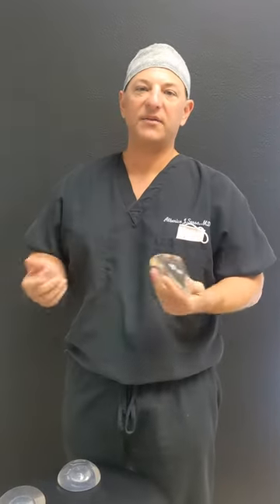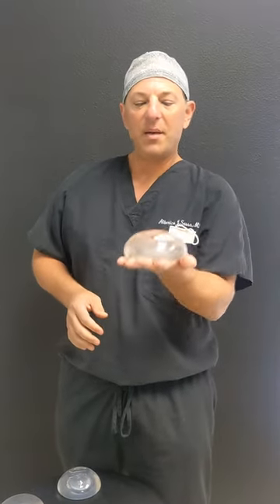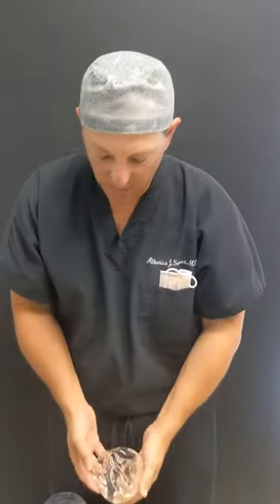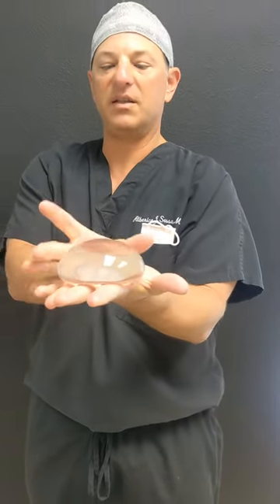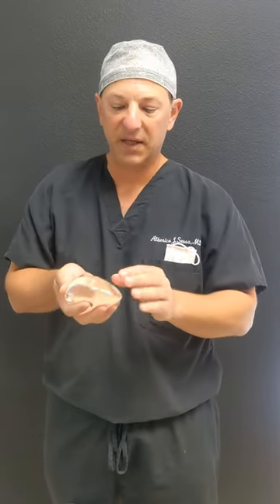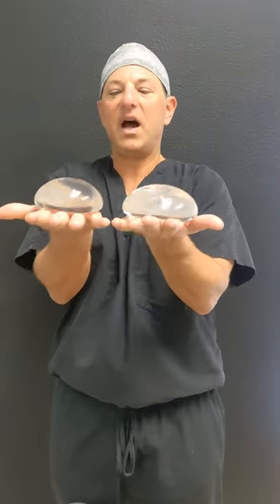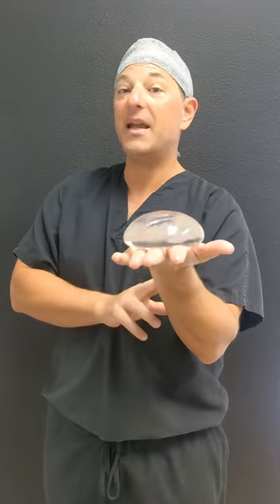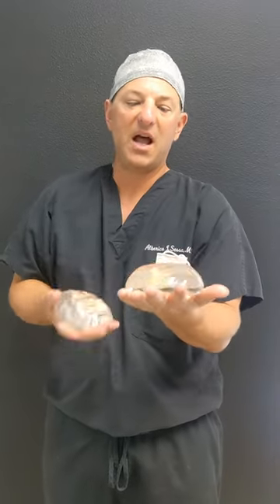Different Types of Breast Implants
Dr. Sessa explains different types of breast implants and what to consider when choosing the right breast implant for you.

Sarasota Surgical Arts
4143 Clark Road, Sarasota, Florida 34233

Cosmetic Surgeon Sarasota FL Board Certified Dr. Alberico Sessa